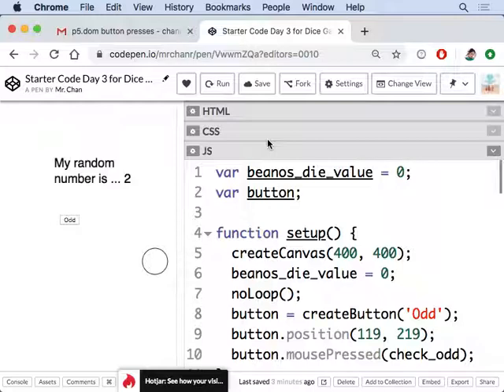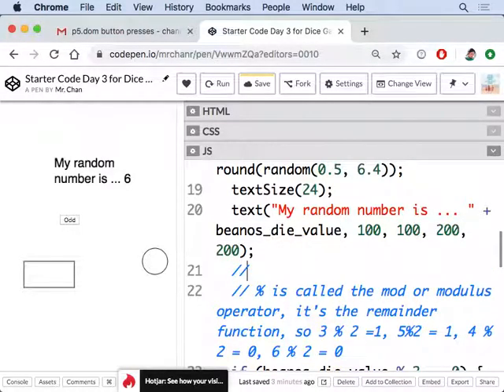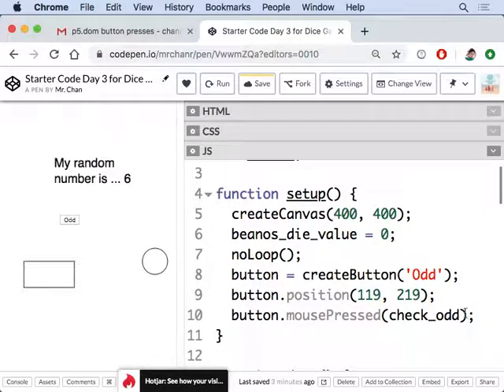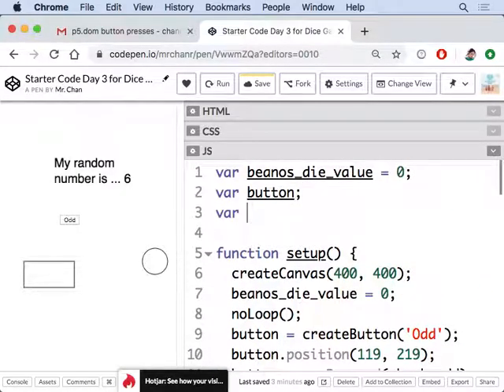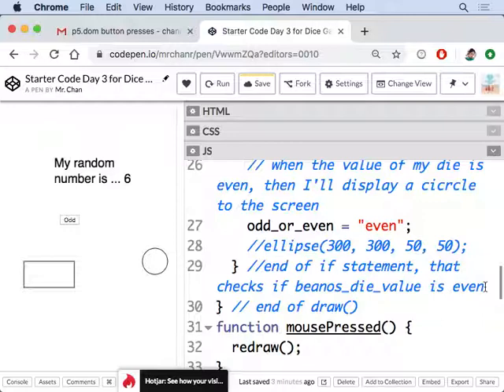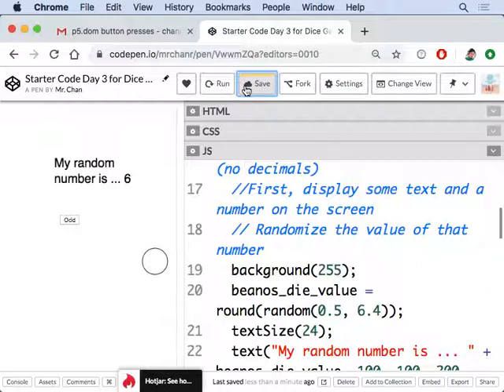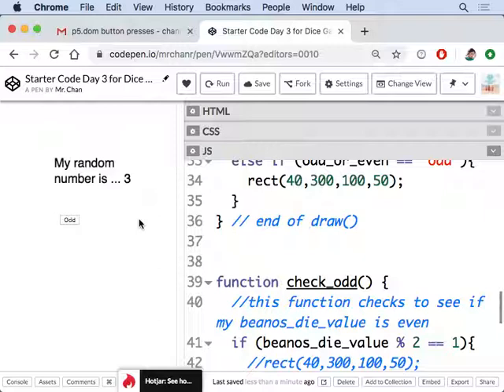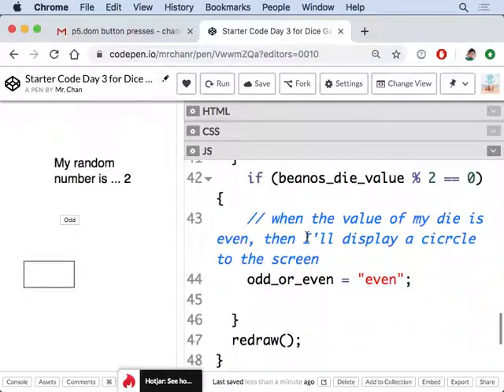Day Something Button Unsuccessful Attempt at Fixing the Sequencing Issue